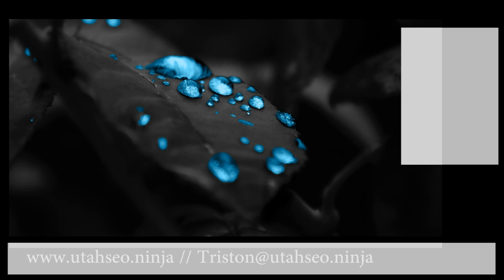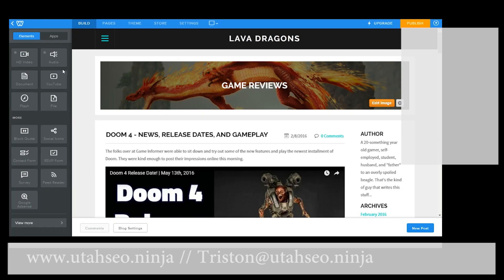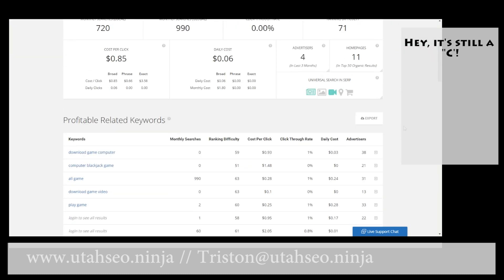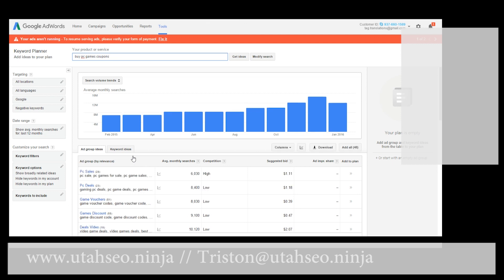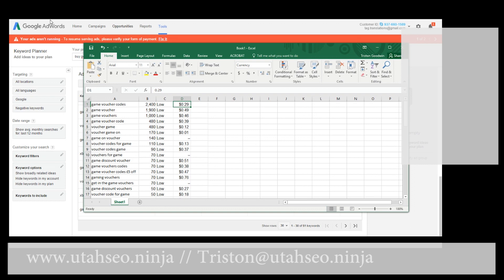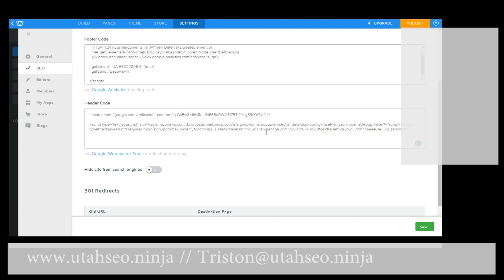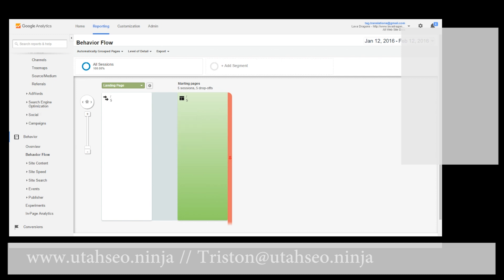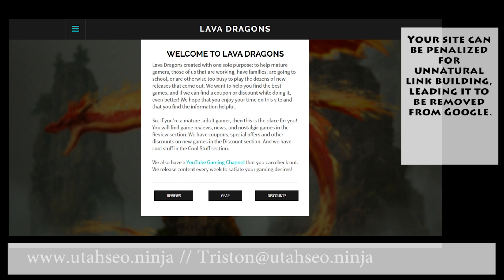Weebly SEO Tutorial 2016 - SEO (Search Engine Optimization)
Hi everyone!

Was this tutorial helpful? Why not buy me a burrito to say thanks?

I've been without internet for a few days, my router broke, so I wanted to come back with a bang. Today we're taking our first steps into optimizing our Weebly websites for search engines, like Google, Bing, and Yahoo! This process is called Search Engine Optimization, or SEO for short, and basically helps things like Google understand what your site is about.

The main goal of a search engine is to find the answer to whatever the user is asking. That question can come in a lot of different shapes and sizes, like "Who's the best SEO in Utah?" - I think the answer there is obvious... it's the folks at SEO Werkz, since they're number one (but I'm number one for YouTube!). Google reads your website, looks at your tags/keywords, your content, your pictures, and even other sites that have linked back to yours in order to determine what questions your site answers. The better you do at answer that question, and to show that to your search engine, the higher you will rank. Usually.

That's what we cover in this first Weebly SEO Tutorial 2016 video, how to find keywords and add them to your Weebly website.

One thing that I do want to point out, though, is that Weebly has tagged newer sites so that Google won't crawl them unless you upgrade your account with them. That doesn't mean that your site is useless, only that it's harder to actually get into Google or Bing without buying a plan. Honestly though, I would suggest buying a plan anyways, they're cheap and provide a lot of neat features. You can get even more by hosting your site off of Weebly, though.

This whole part of the process will probably take another two or three videos. This is a very important part of your project and we want to make sure that it's done right.